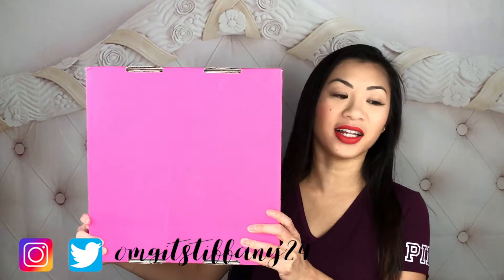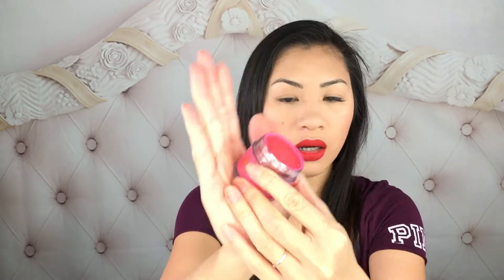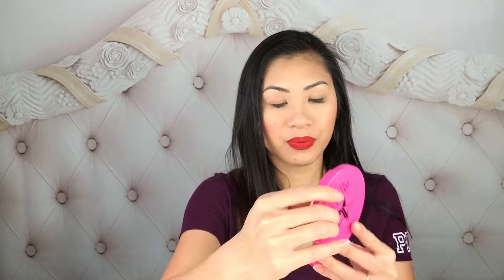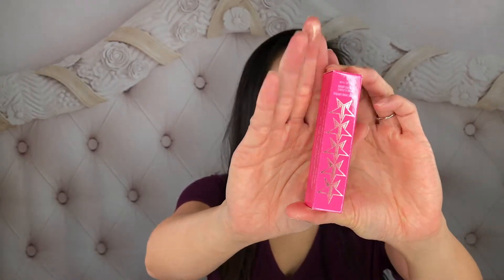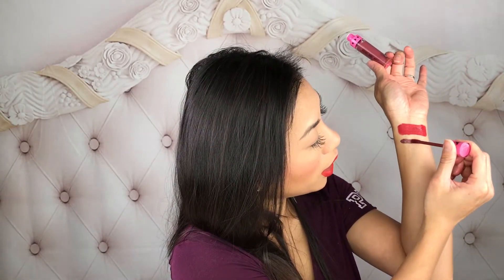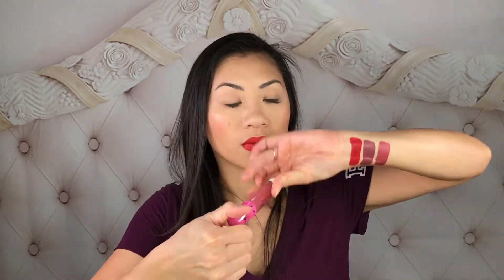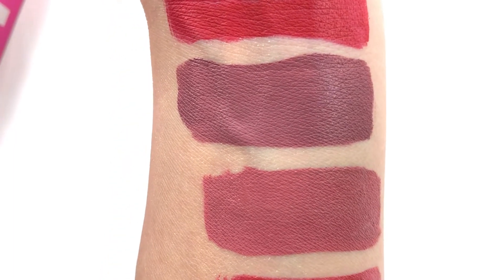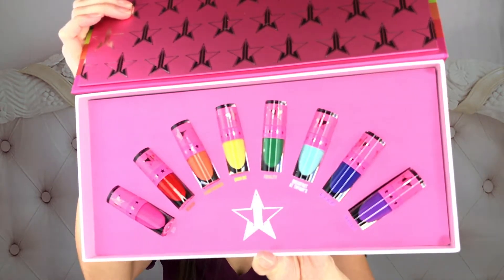MY JEFFREE STAR COSMETICS HAUL | OMG IT’S TIFFANY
Today’s video is my haul at Jeffree Star Cosmetics! And click on the bell to get notified for new videos. Love yah!!!

NEW JEFFREE STAR MINI LIQUID LIPSTICKS PINKS AND RED BUNDLE | FIRST IMPRESSIONS |SWATCHES |REVIEW | OMG IT’S TIFFANY

JEFFREE STAR MINI VELOUR LIQUID LIPSTICKS | HIT OR MISS? | MAKEUP | FIRST IMPRESSION, REVIEW, SWATCHES| OMG IT’S TIFFANY

$52.00 PRIMER!! | TATCHA SILK CANVAS PRIMER | WORTH IT OR NO | FIRST IMPRESSIONS | WEAR TEST | OMG IT’S TIFFANY